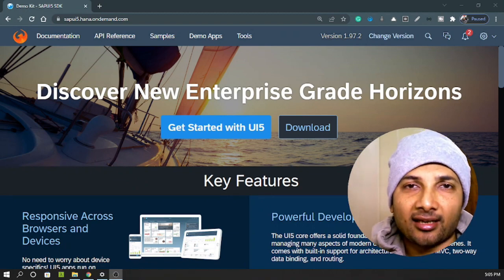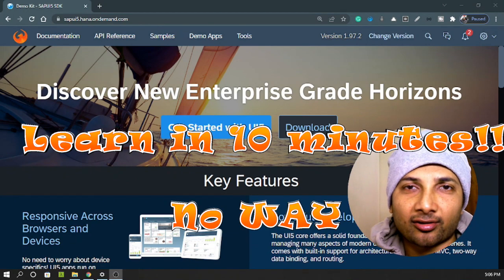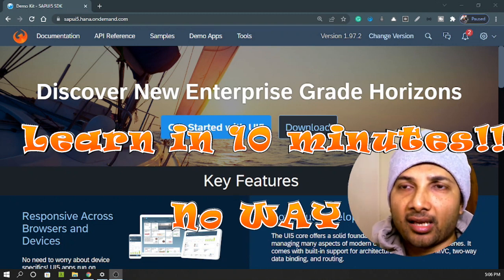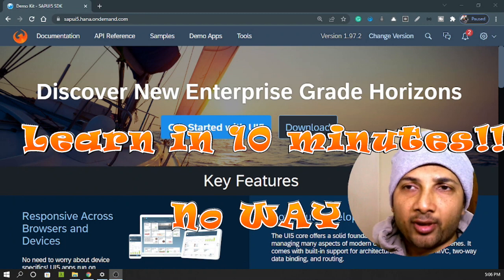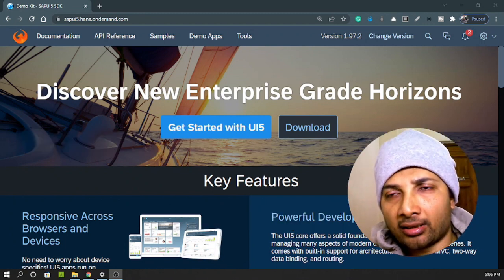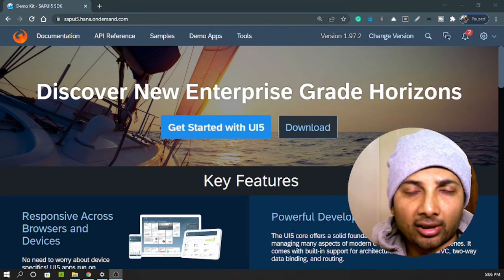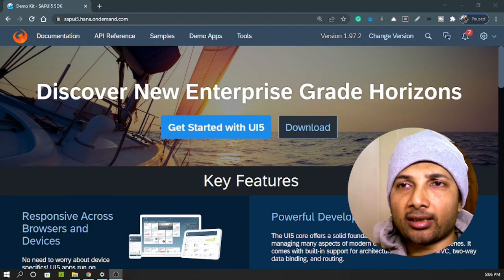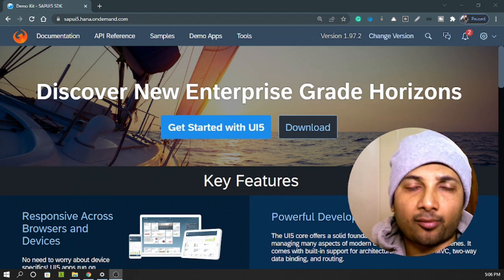EP1 | SAP UI5 - Series Beginning - Announcement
EP1- SAP UI5 - Series Beginning - Part1

sap ui5 online training, sap ui5 and fiori training, ui5 application development, ui5 tutorial for beginners, ui5 odata